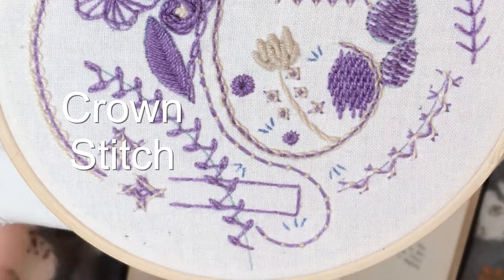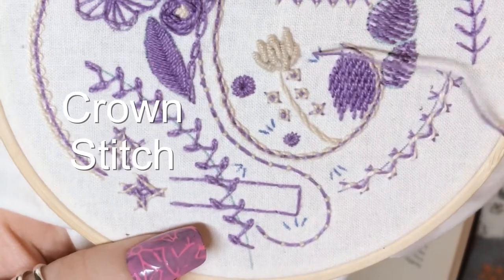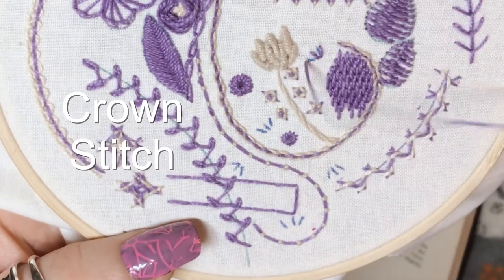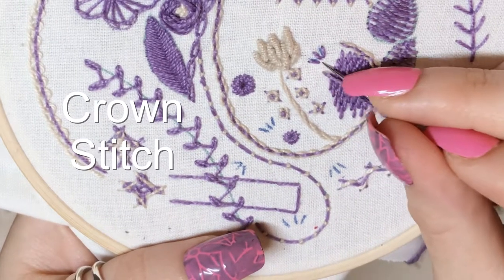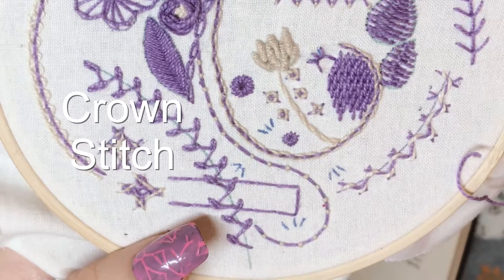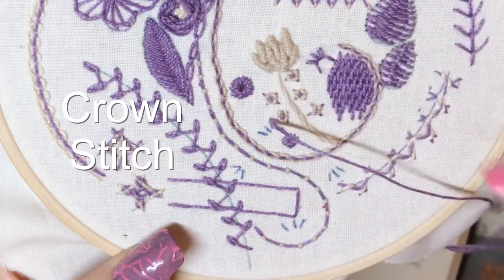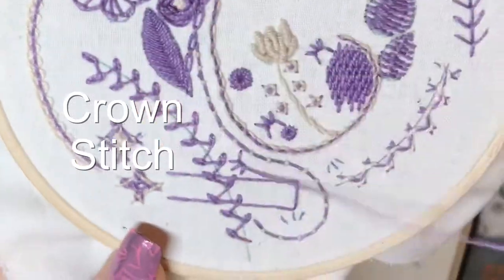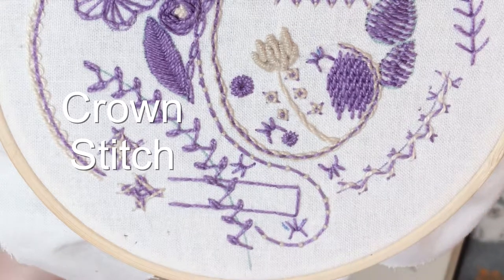Crown Stitch - Hand Embroidery Tutorial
A useful sort of scatter stitch 🤗